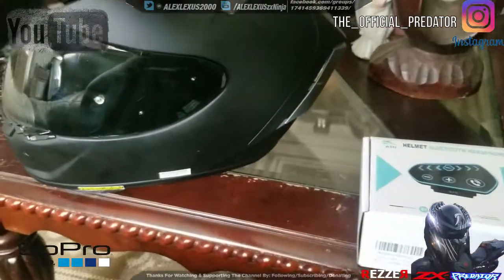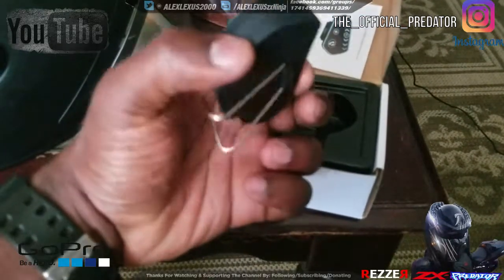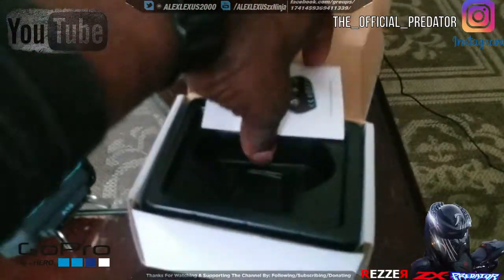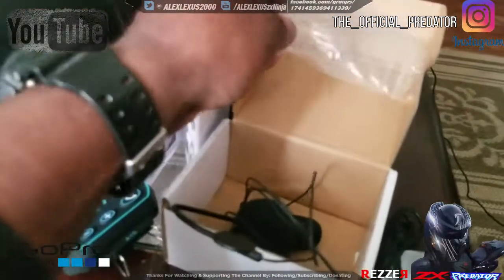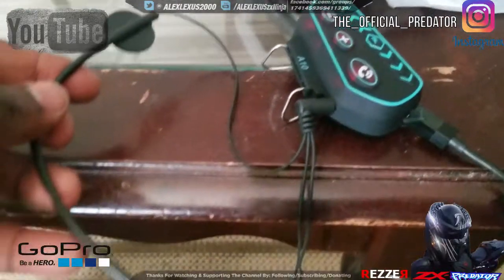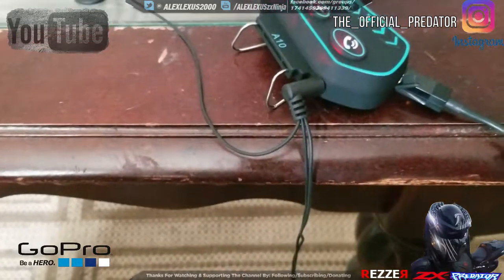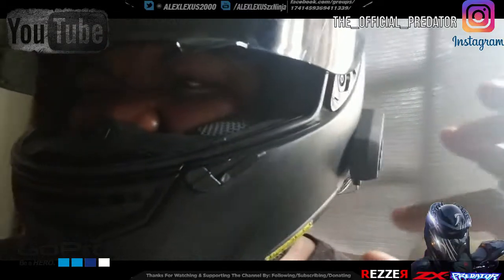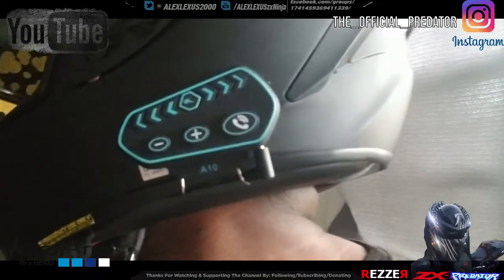A10 motorcycle helmet Bluetooth unboxing and demo with shoei X14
YOVDA Motorcycle Helmet Bluetooth Headset, IP67-Waterproof Motorcycle Bluetooth Headset, Ultra-Thin&High Sound Quality Speakers, Motorcycle Headset with Voice Assistant/2600mah Battery/Breathing Light

🏍🔋【160H Playing Time】BT-A10 Motorcycle Helmet Headset Microphone Has A Built-In 2600mah Lithium-Ion Battery, Which Can Play Continuously For Up To 160 Hours After 2-3h Charging. Built-In Low-Energy-Consumption Electronic Components, Support Multiple Types Of Mobile Phones To Display Power Information.
🏍📞【Automatically/Manually Answer Calls】Bluetooth 5.0 Helmet Headset Is Equipped With CSR 5.0 Chip, Supports Intelligent Noise Reduction And Voice Assistant System, And Can Broadcast Incoming Call Numbers. Two Modes, Automatic Answering And Manual Answering, And Support To Connect Two Bluetooth Devices At The Same Time To Switch Freely.
🏍🎶【Loud volume + Hi-Fi Quality】CSR 5.0 Intelligent Core Noise Reduction, 40mm Strong Magnetic Speaker Unit, 20 Meters Stable Transmission Distance, Even If You Are Driving A Motorcycle At High Speed, The Headset Can Provide You With Powerful Music.
🏍⭐【Breathing Light 】One-Click Light On Button, Double-Click To Turn Off Easily, Providing You With A Cool Appearance And Escorting Your Safety On The Road. Two Installation Methods Provide Elastic Velcro And Clamp Fastening Installation.
🏍🎁【Comfortable Experience】BT-A10 Motorcycle Helmet Headset Provided By YOVDA Has 0.47inch Ultra-Thin Speakers, And The Host Has An Intelligent Voice Assistant System. The New Design Will Give You A Better Experience!